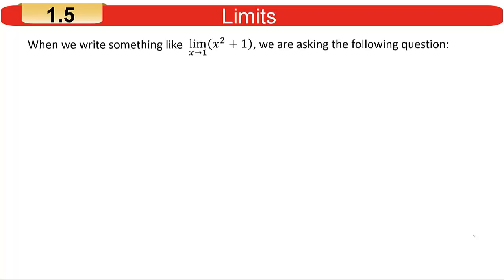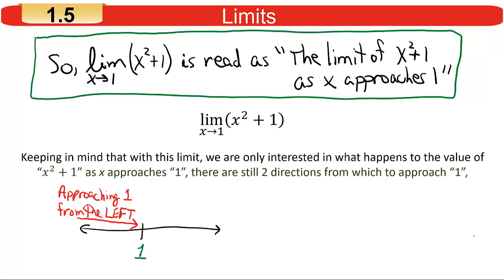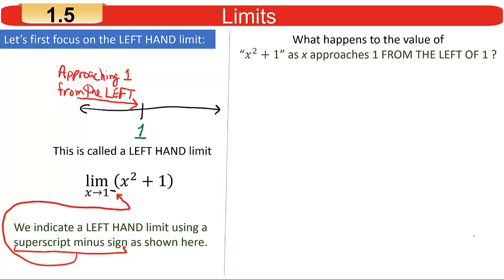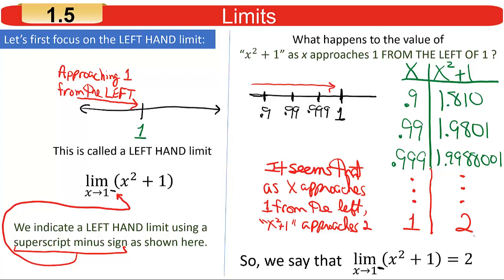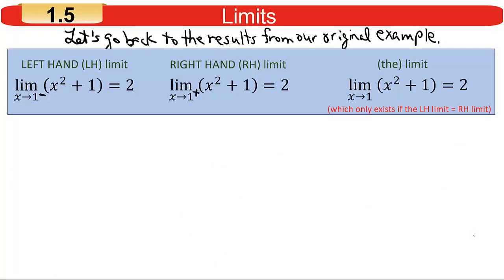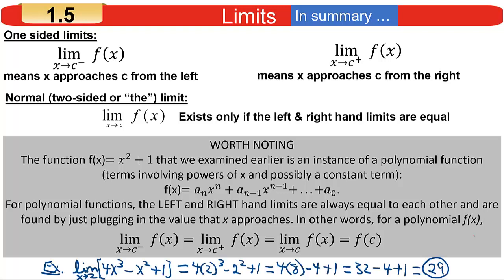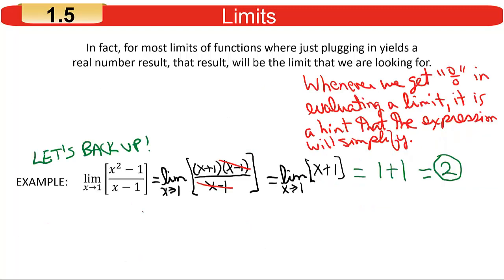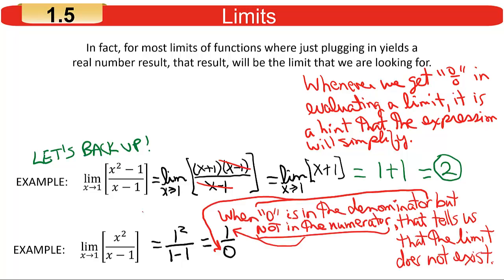MATH 121 Sec 1.5: Limits